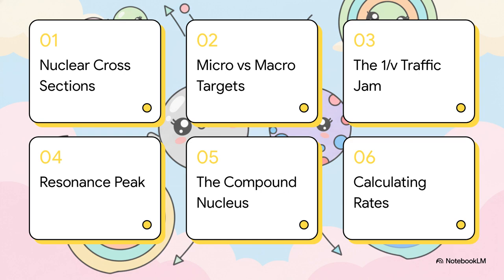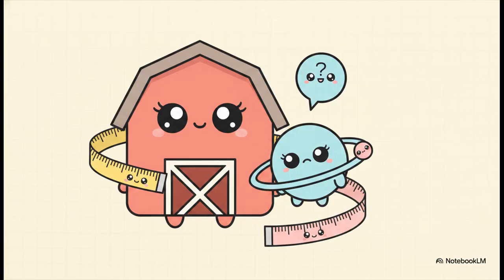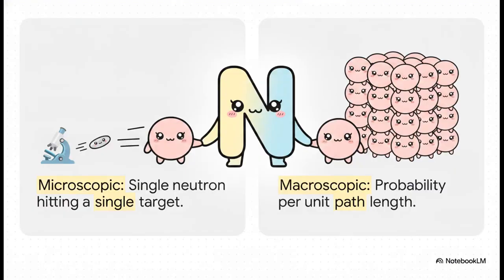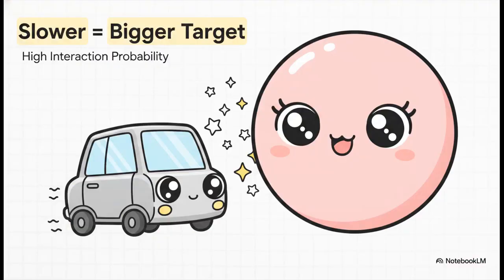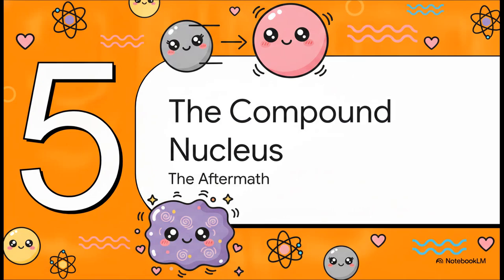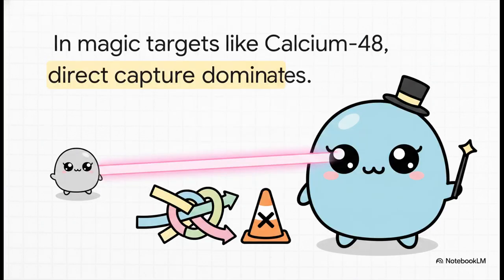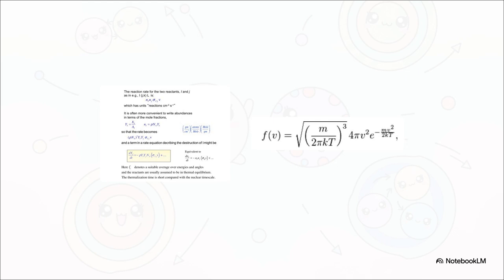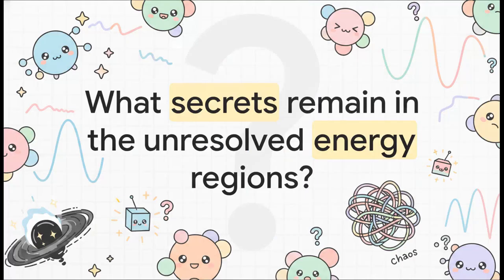The Energy Journey